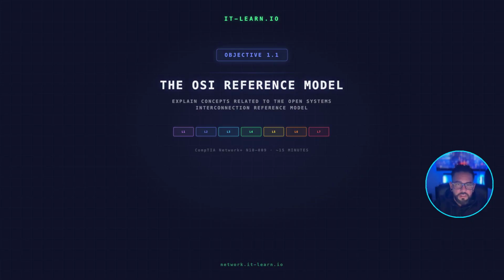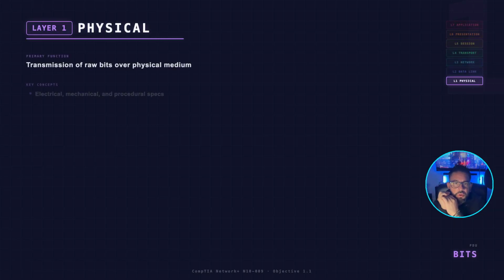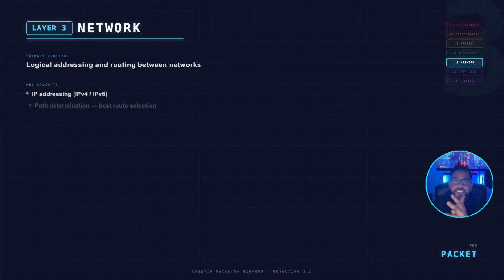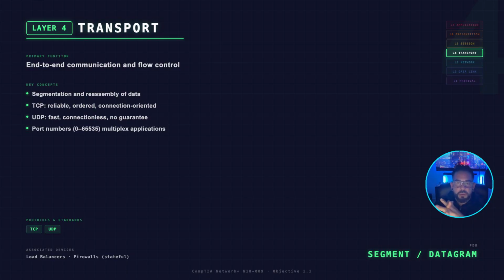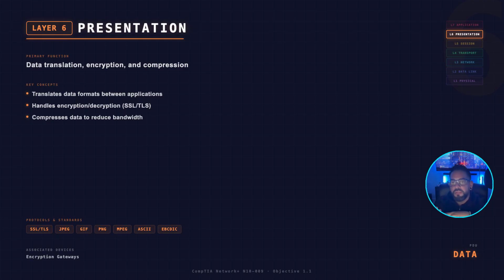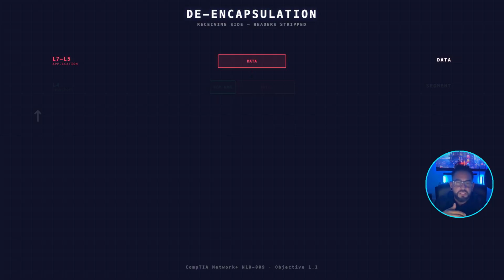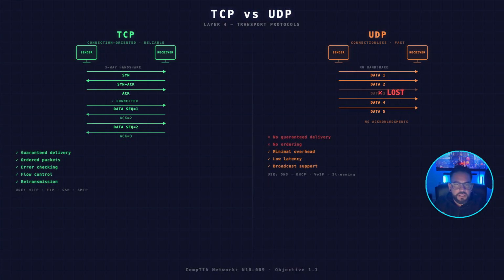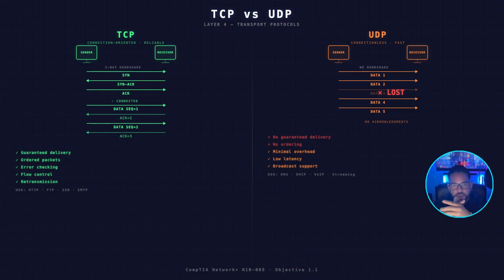OSI Model All 7 Layers Explained | CompTIA Network+ N10-009 (Obj 1.1)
In this lesson we break down all 7 layers of the OSI model, encapsulation & de-encapsulation, and TCP vs UDP. Part of our full CompTIA Network+ N10-009 training series.

📚 Study resources: blog.it-learn.io
🔗 Tech updates: techupdates.it-learn.io
🌐 Network guides: network.it-learn.io